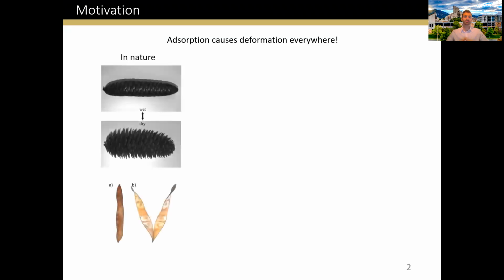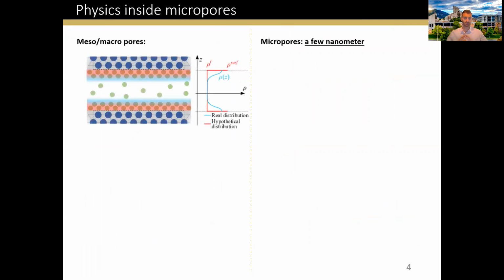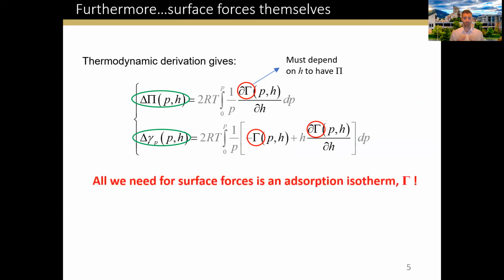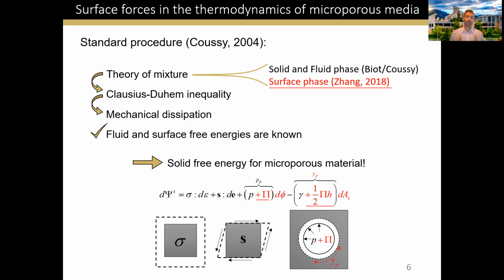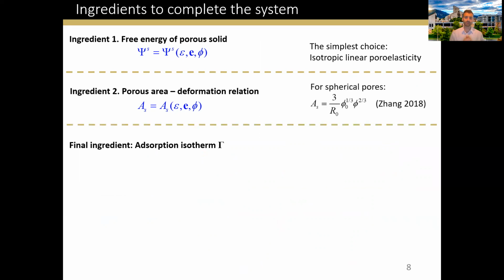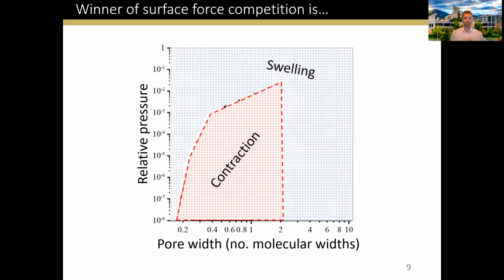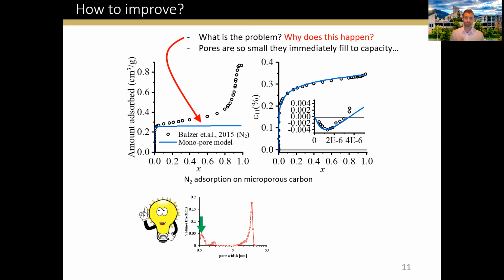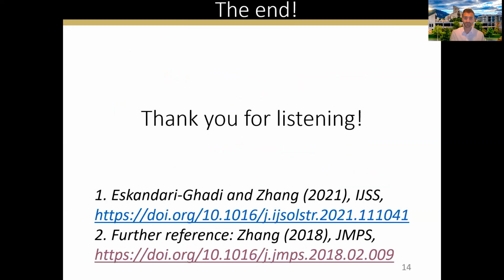M. Eskandari-Ghadi - Initial shrinkage of microporous solid upon adsorption (EMI 2021)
This is the conference presentation by my group's PhD student Mehdi Eskandari-Ghadi in the virtual conference EMI 2021.